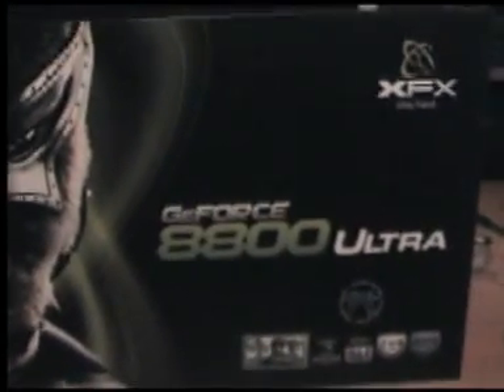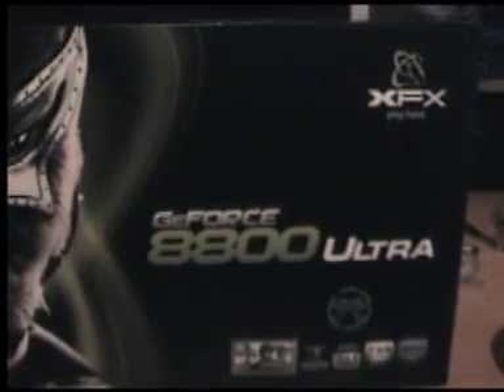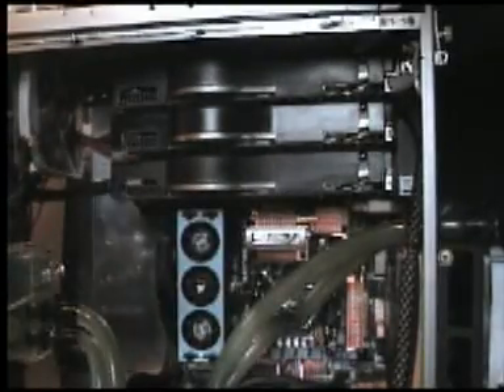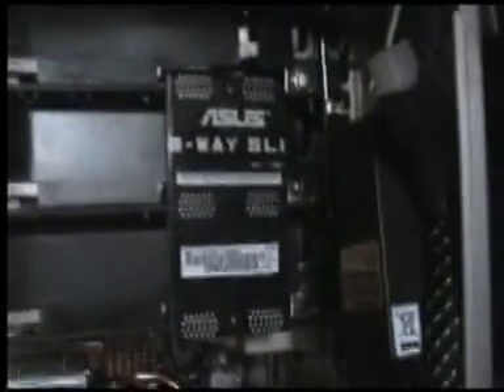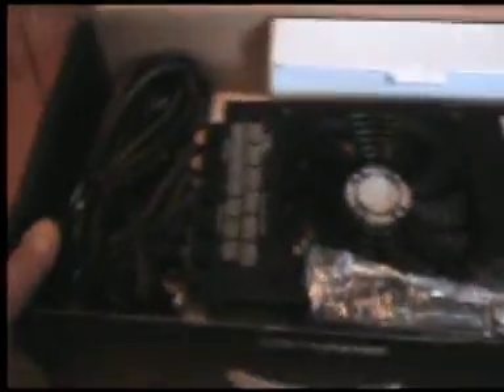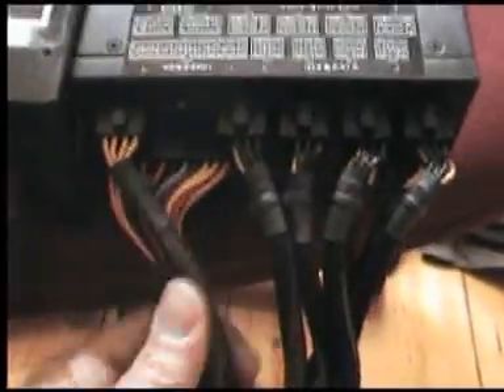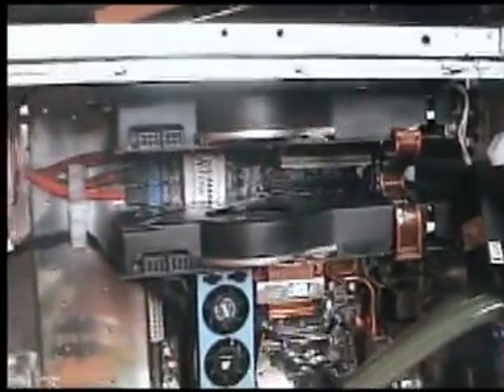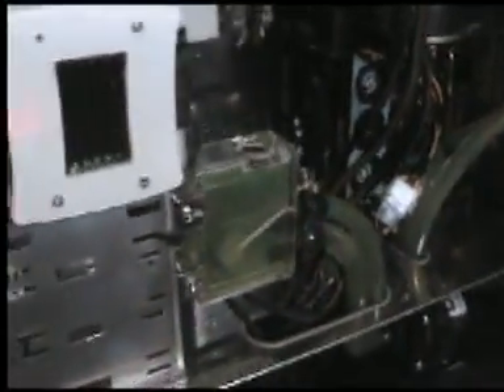TriSLi 8800 Ultra's + 1200w PSU Part 1 Installation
3 8800 Ultra's on a New 780i Asus P5N-T